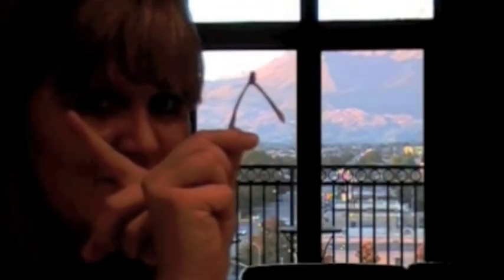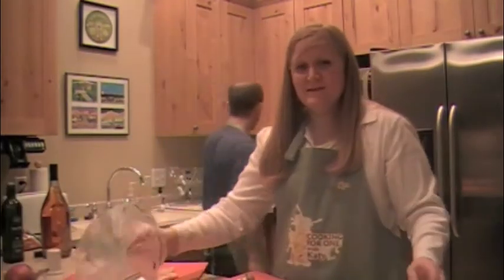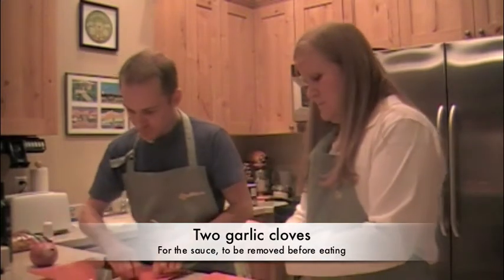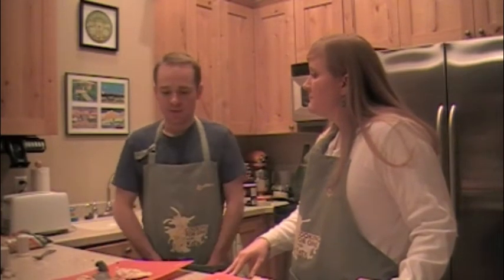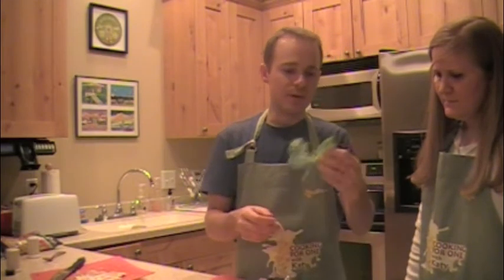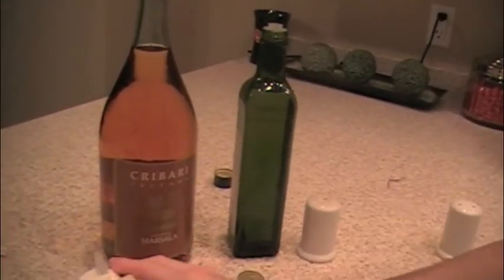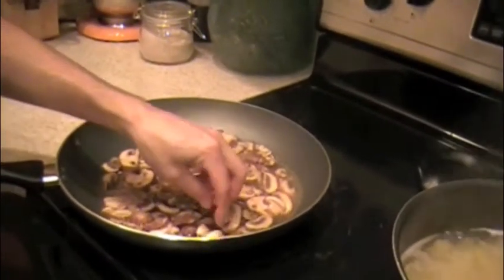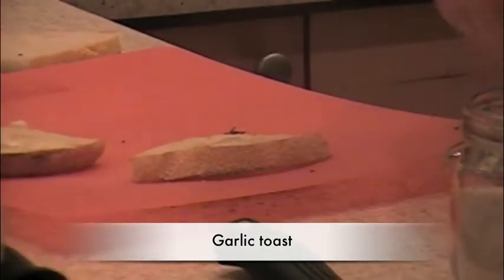Cooking For One with Katy - Episode 17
Pasta with marsala cream sauce (guest cook Matt)

Sick of eating out all the time? Dont want to eat boxed dinners or Ramen anymore? Sick of days and days of the same leftovers?